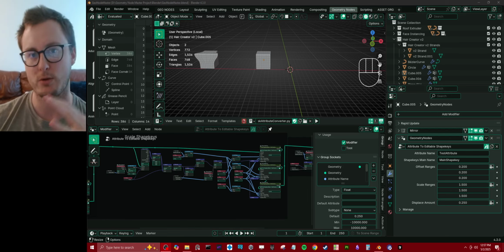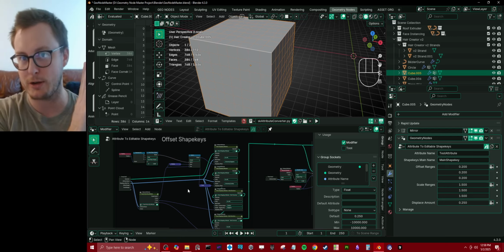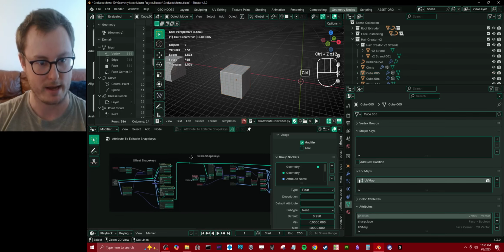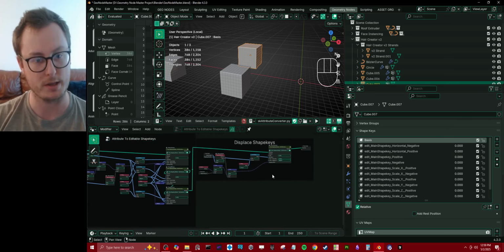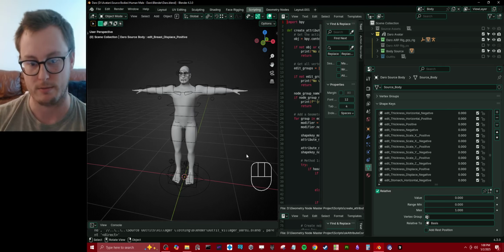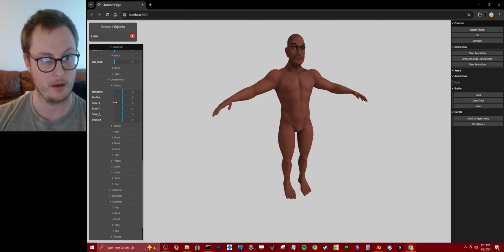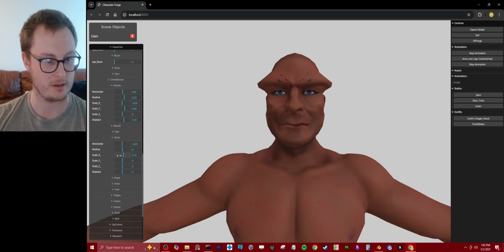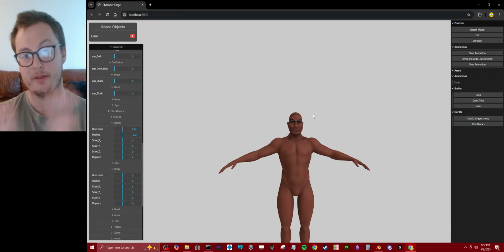VLOG 31 : Character Forge Proper Sliders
I created some proper shapekeys and sliders to control them.  Things are taking shape!